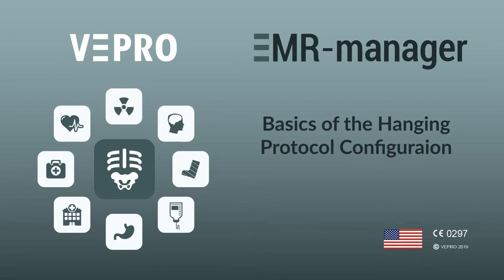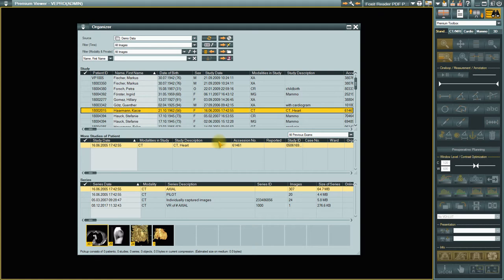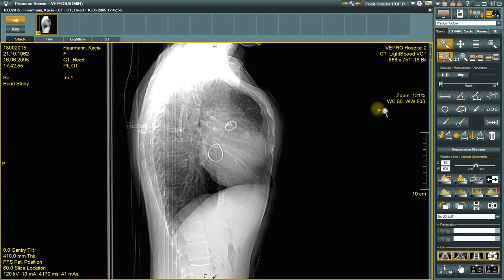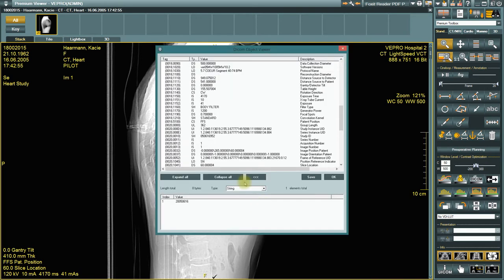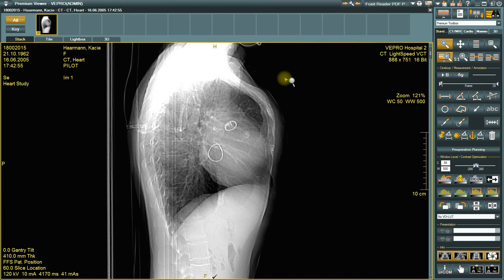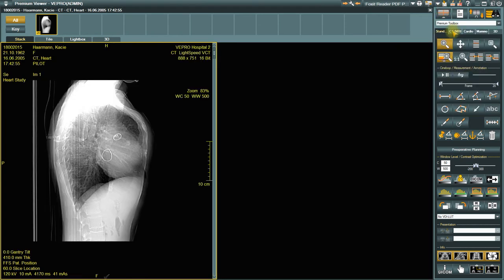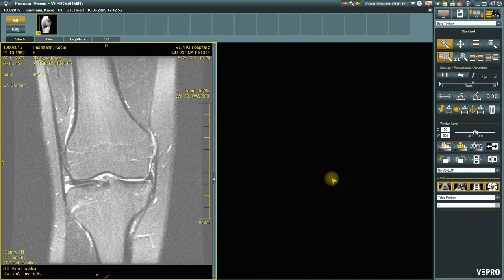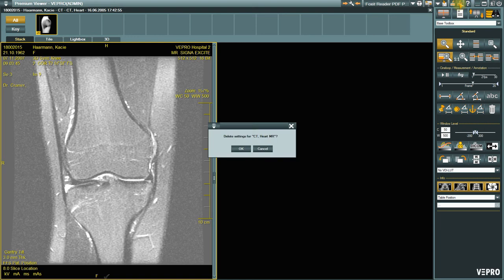37 Basics of the Hanging Protocol Configuraion